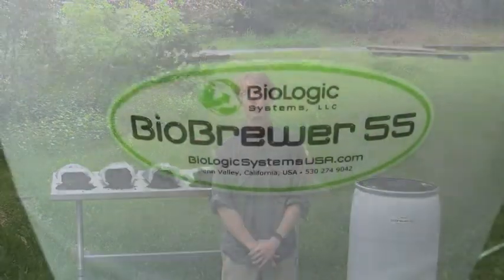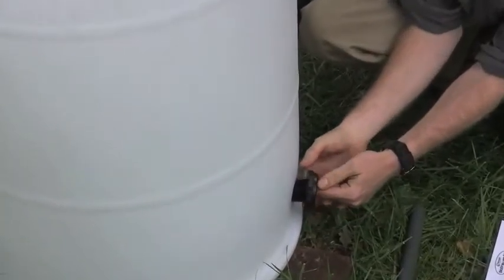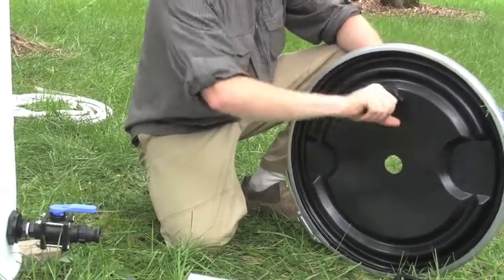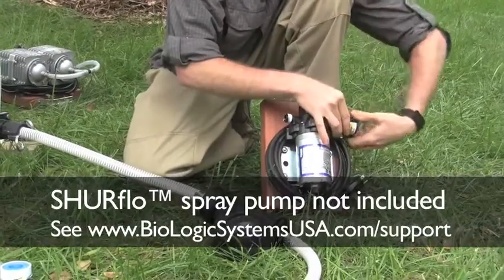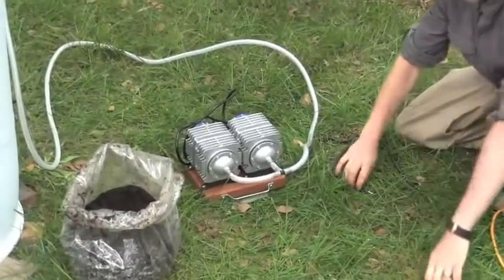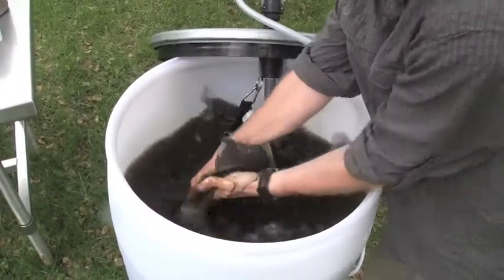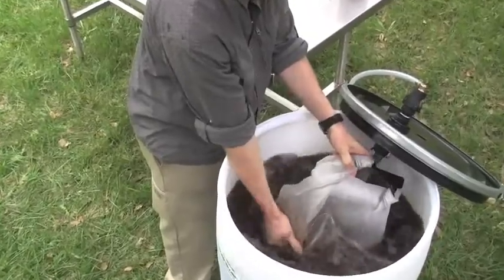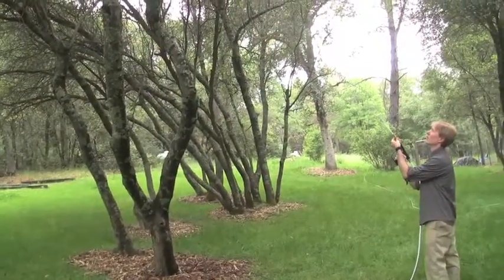BioLogic Systems Presents: BioBrewer 55 - instructions for setup and use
Learn how to assemble the Biobrwer 55 and  how to make compost extracts.